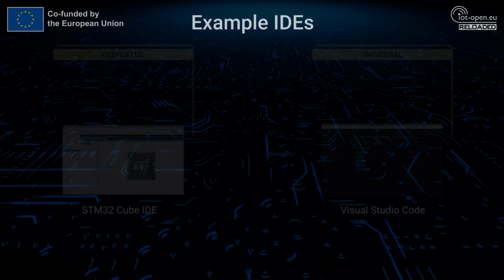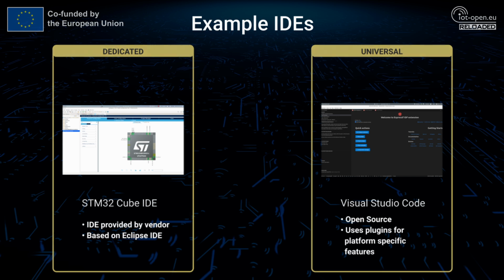IOT-OPEN.EU Reloaded: E2: 3.3 Software development tools and platforms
🔗 In this video, we dive into the essential development toolchain for bare metal programming in IoT. Learn about the command line tools, like the GCC compiler for C and C++, as well as dedicated compilers commonly used in IoT development. We also introduce Integrated Development Environments (IDEs), such as STM32 Cube IDE and Visual Studio Code, which simplify the processes of code compilation, uploading, and debugging. Discover how both open-source and commercial environments support IoT development, with many tools available for free from the community.